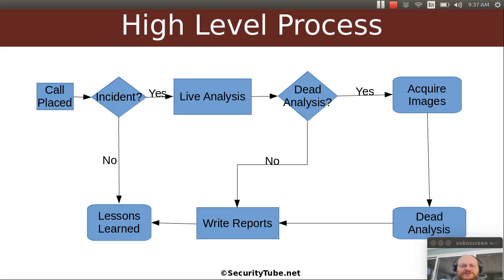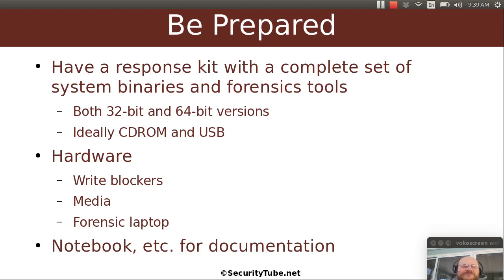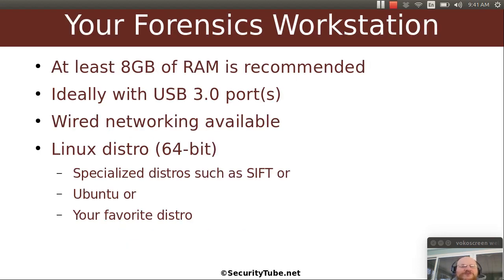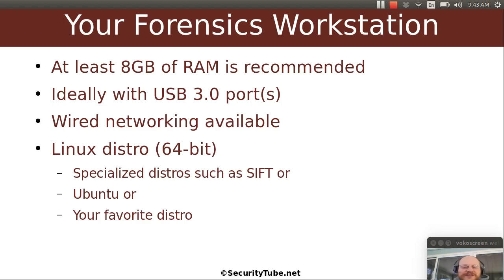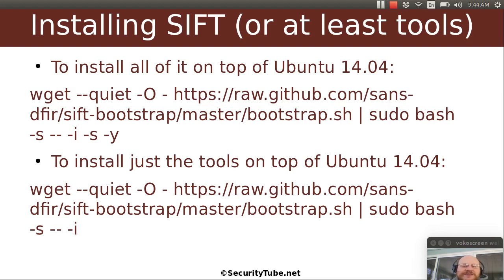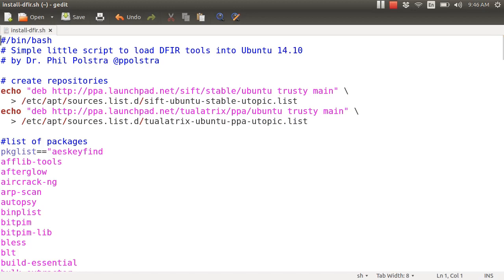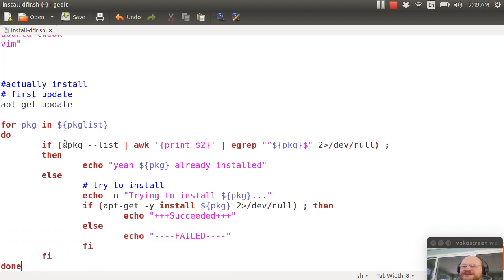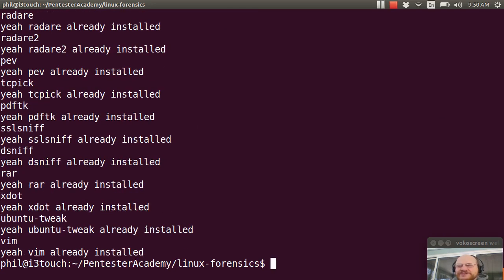003 First steps